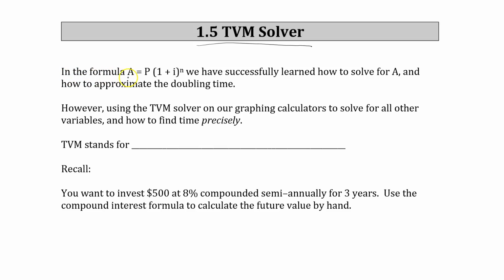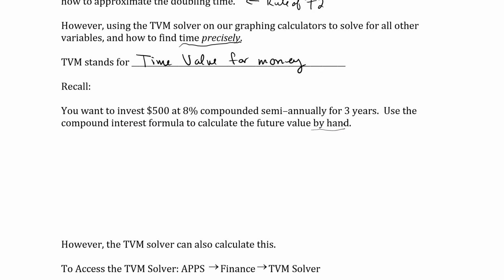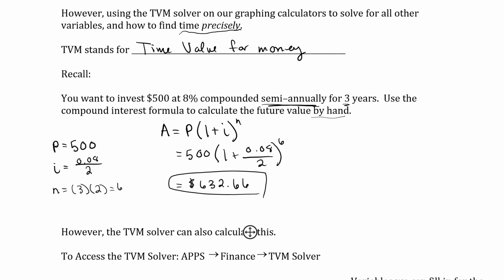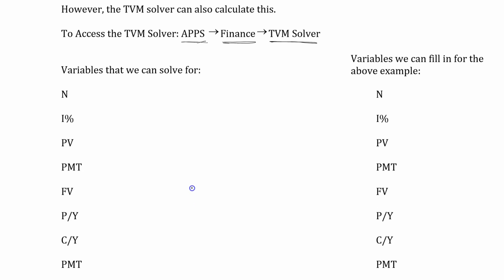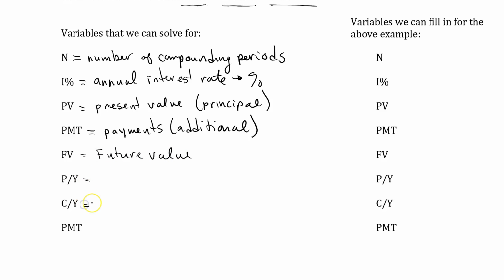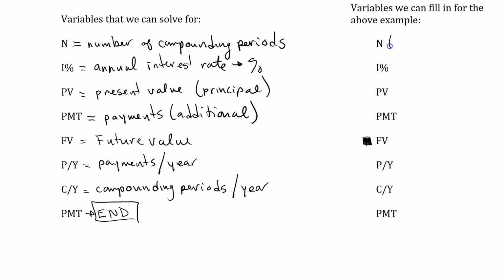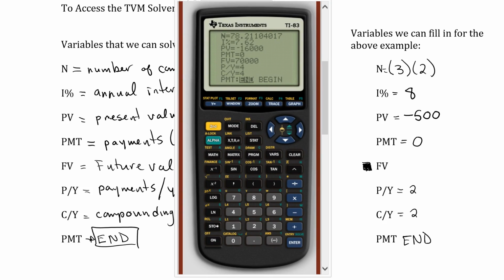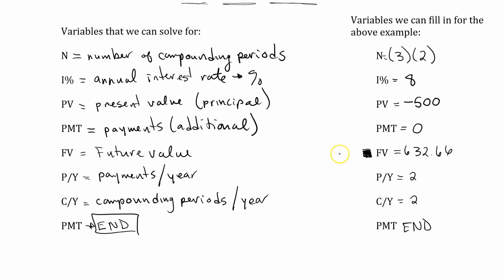1 5 TVM Solver 1